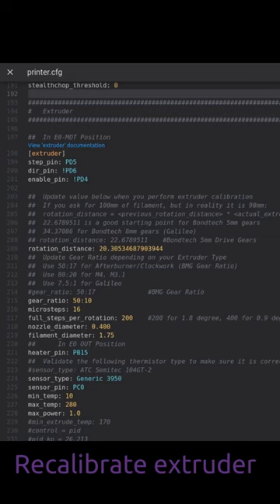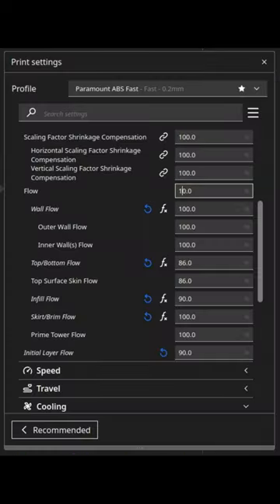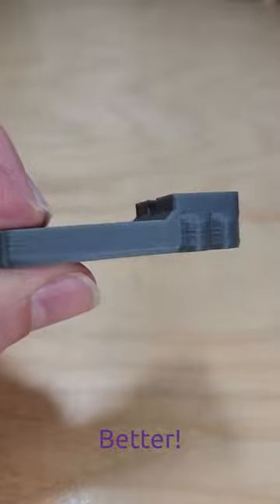A simple fix for over extrusion when 3d printing.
A simple fix for over extrusion.  In this case the overextrusion appears as blisters or bubbles on the side of the print when 3d printing.  Here is a quick way to fix it.